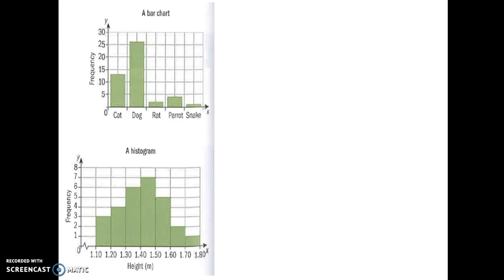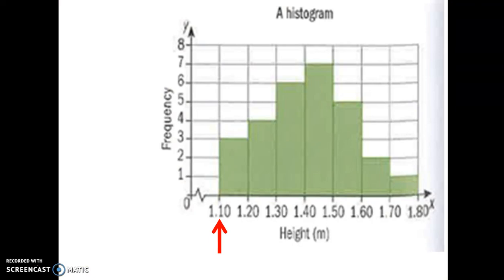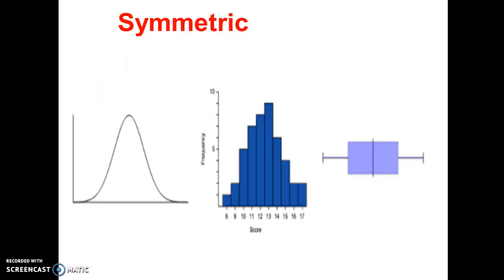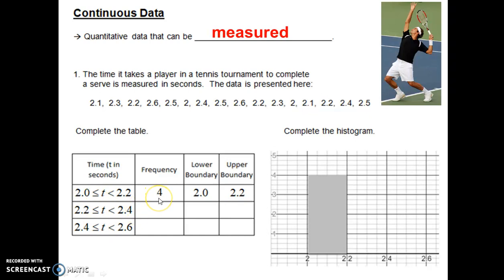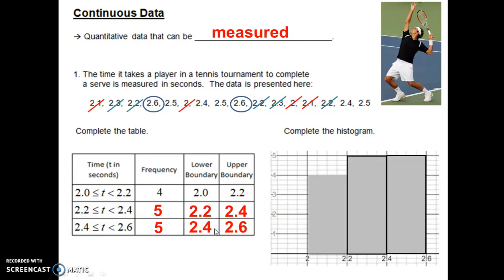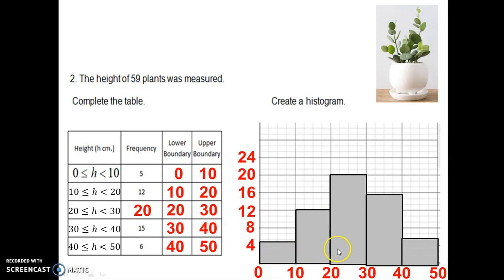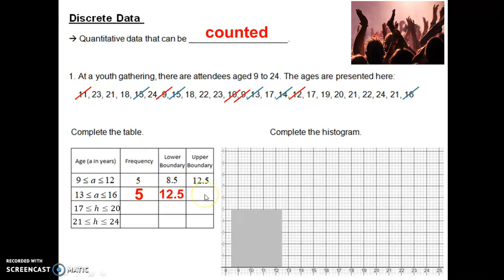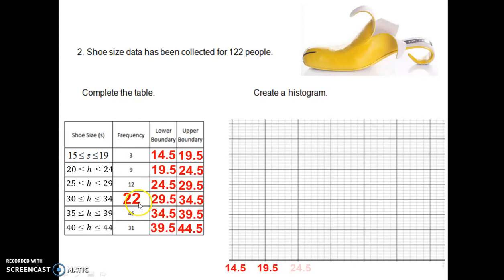Skill Video Creating Histograms